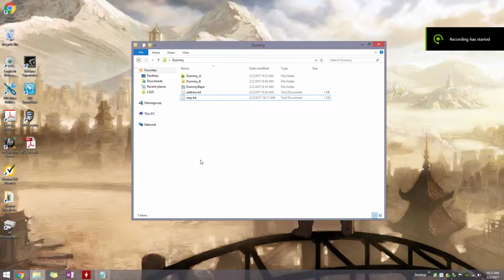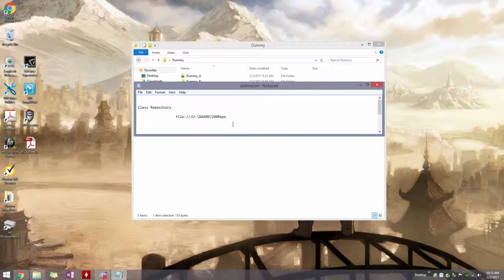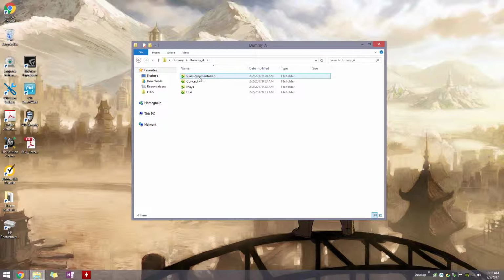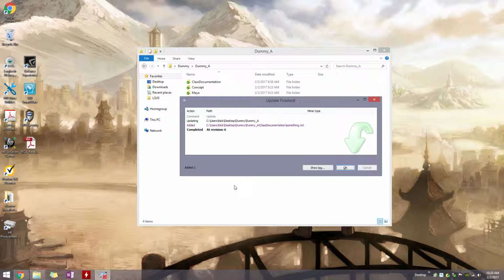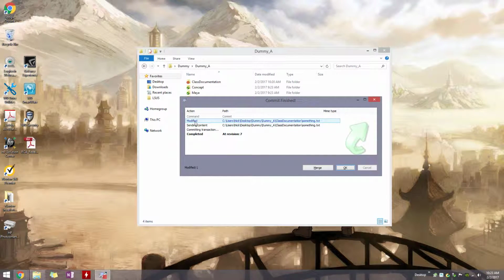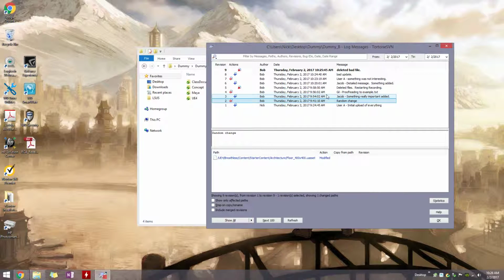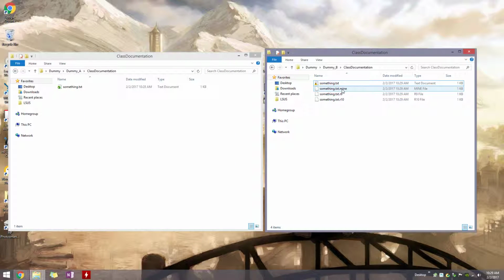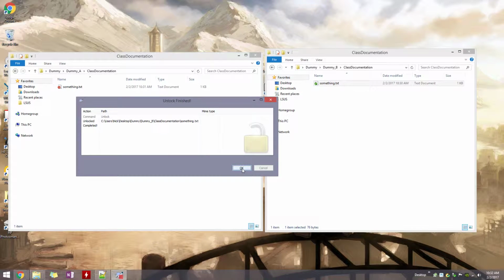SVN Setup & Windows Explorer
This video will show you how to use TortoiseSVN to create a working copy of our project and how to interact with SVN in Windows Explorer.

LSUS DA 490, Spring 2017